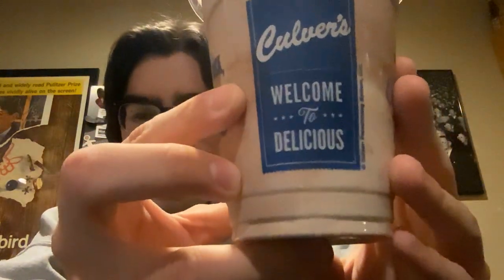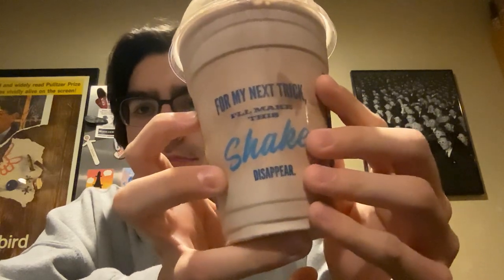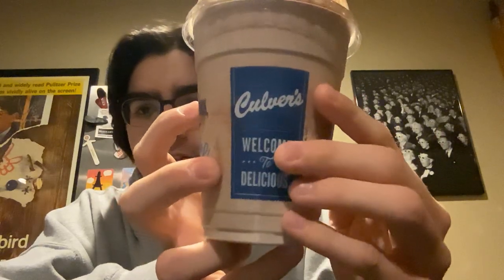RBR: Culver's Cocoa Concrete Mixer